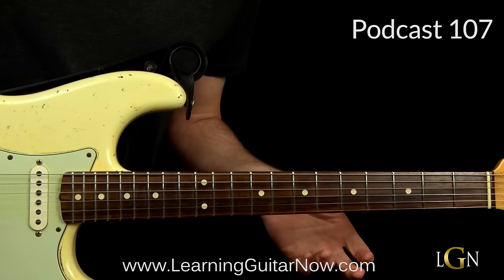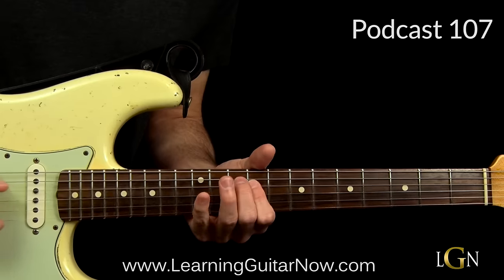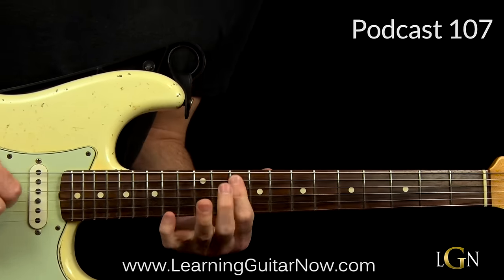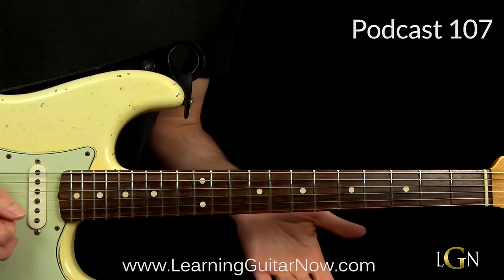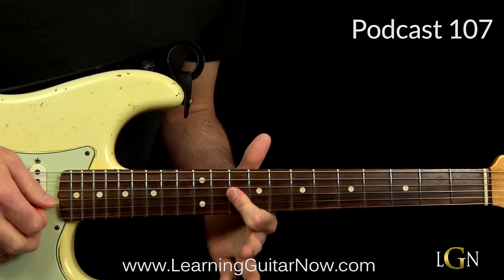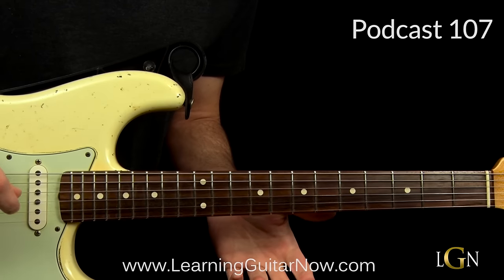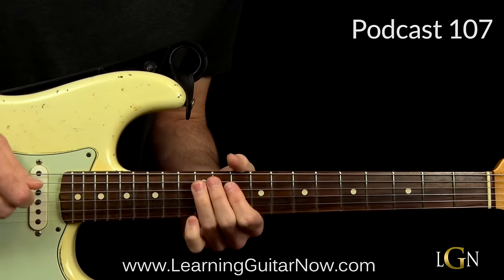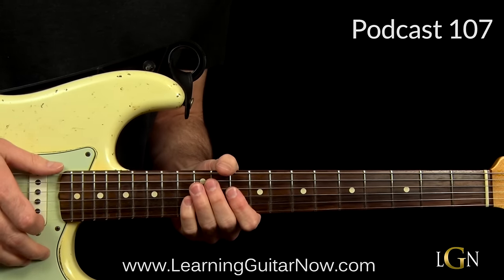John Mayer Slow Blues Lick Lesson Podcast 18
In this lesson I want to show you how to play a slow blues lick similar to the intro of John Mayer’s Out of My Mind from the Live in LA concert. This lesson is in the key of D. This lesson was recorded using the Andrews Spectraverb Ibanez TS9, and the Ibanez AD9 Delay. I used the neck pickup on the Strat with the volume on 6. Tone volumes on 10.

For the tab, backing track, and Interactive version join the All Access Pass.